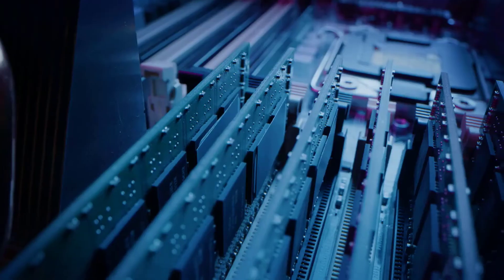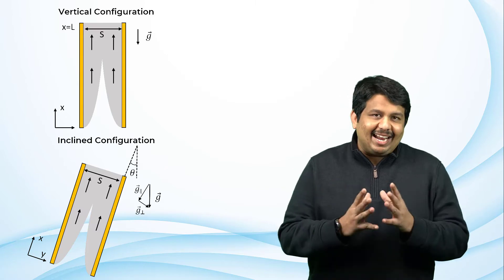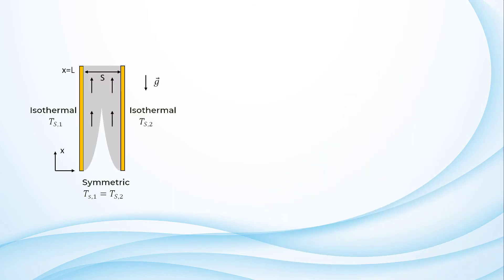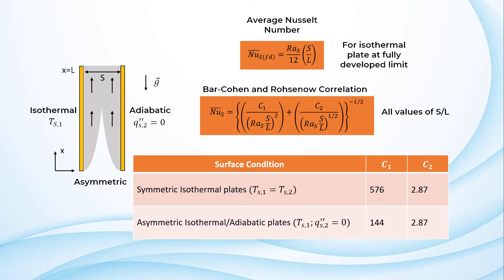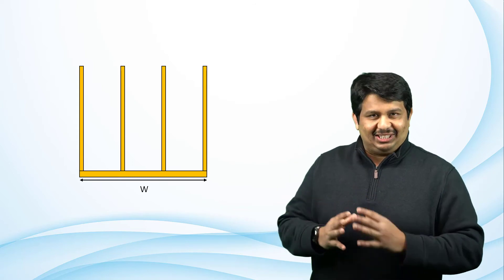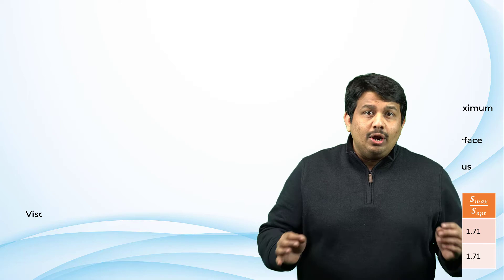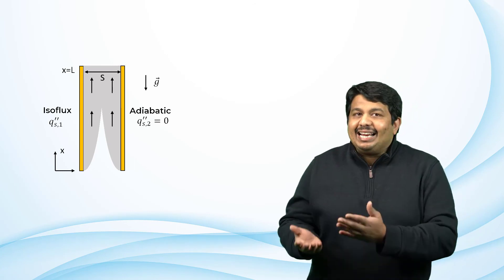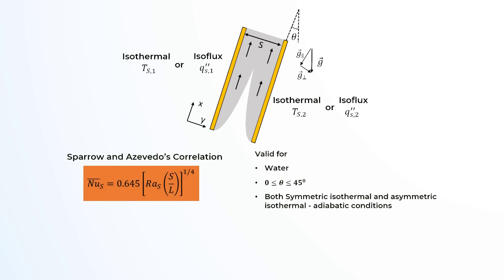Natural Convection Between Parallel Plates — Lesson 4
This video lesson discusses the convective heat flow between parallel PCBs or radiator structures. A parallel plate configuration can be either vertical or inclined. In the vertical configuration, the direction of the buoyant force is vertical, while in an inclined configuration, the buoyant force has two components: streamwise and normal to the surface, resulting in strong secondary flows. This lesson is part of the Ansys Innovation Course: Natural Convection. To access this and all of our free, online courses — featuring additional videos, quizzes and handouts — visit Ansys Innovation Courses